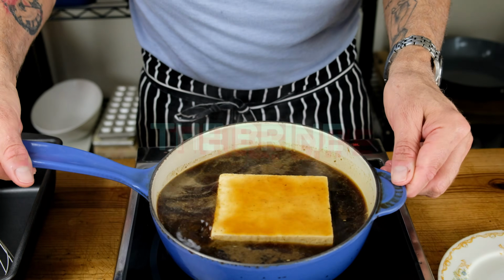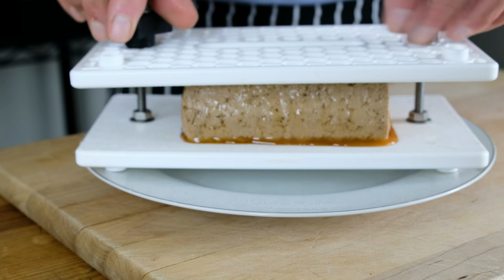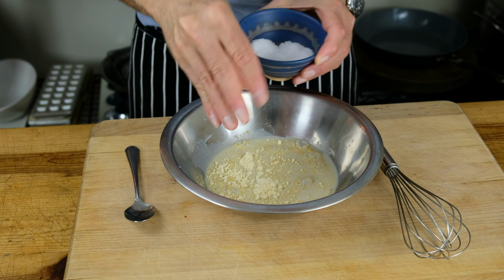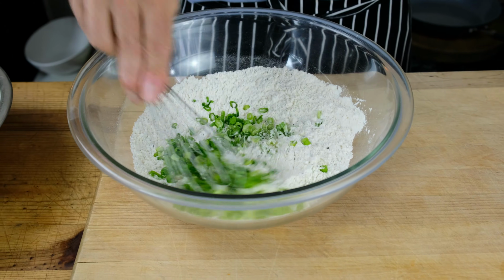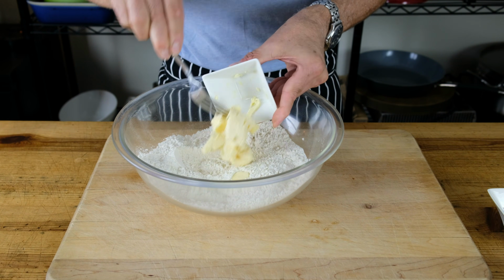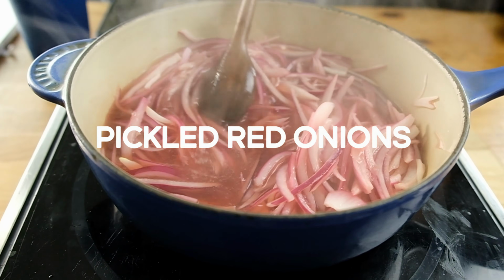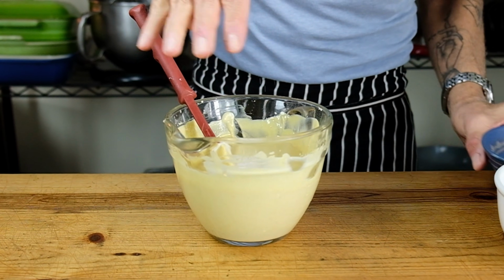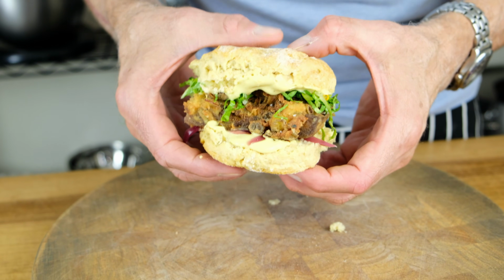Katsu-inspired Tofu Biscuit Sandwich!! (Yep, it’s Vegan!)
Katsu-inspired Tofu Biscuit Sandwich!! (Yep, it’s Vegan!) I’m just going to say it! “This is THE BEST TOFU KATSU ever!” It's all about the brine. It creates a flavor bomb of the tofu. Then it’s developed more during the cooking. If that's not enough the freezing is truly amazing, creating an amazing texture! Wait, it gets better we, soak the tofu in vegan buttermilk, dredge it with seasoned flour and fry it to a golden brown crispness. I'm getting hungry right now typing this out. All of this is matched with a smothering of Vegan curry mayo. Now I know I have been talking a lot about the Katsu and the mayo but I have not forgotten about the all mighty flaky, beautiful Biscuit, it holds all of the other ingredients together and to adds its own level of richness and texture to the sandwich. When it's all combined you have a vegan brunch sandwich that will impress your vegan friends and will blow away your non-vegan friends.

Recipes and photos by Those Vegan Chefs

00:00 Introduction
00:48 Tofu Brine and cooking Instruction
01:54 Pressing, dredging & Baking Tofu Instruction
02:55 Buttermilk, dredging & Frying Tofu Instruction
04:57 Vegan Biscuit Instruction
06:15 Pickled Onion Instruction
06:47 Vegan Curry May instruction
07:44 Building Kasu Tofu Biscuit Sandwich
08:28 Chef Stephen tastes the Sandwich
09:38 B Roll and Outtakes